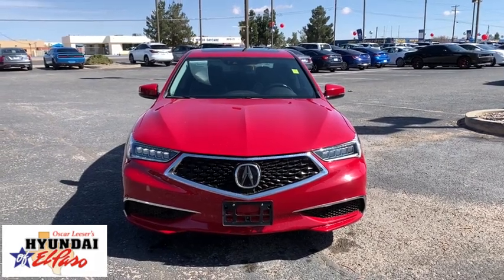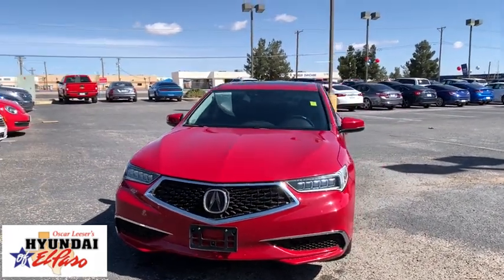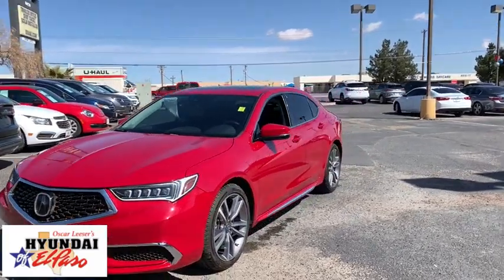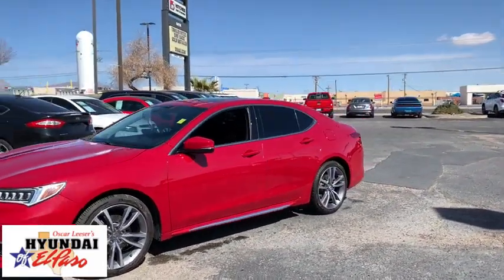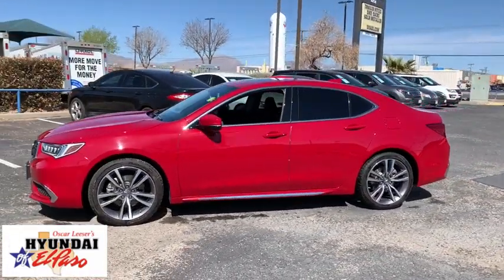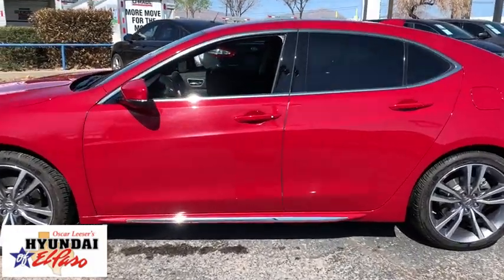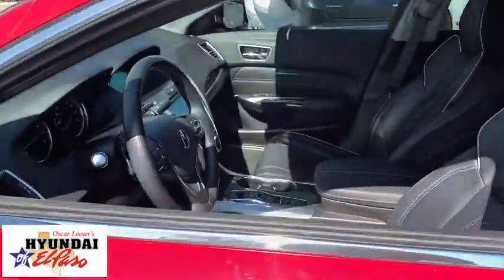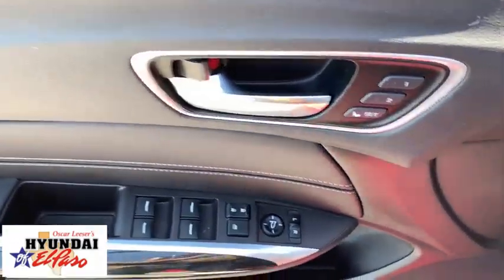2019 Acura TLX El Paso, Las Cruces, Alamogordo, Ruidoso, Carlsbad MU075966A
San Marino Red Used 2019 Acura TLX available in El Paso, Texas at Hyundai of El Paso. Servicing the Las Cruces, Alamogordo, Ruidoso, Carlsbad, TX area.
2019 Acura TLX 3.5L Technology Pkg - Stock#: MU075966A - VIN#: 19UUB2F41KA010259

2019 Acura TLX 3.5L Technology Pkg Red 3.5L V6 SOHC i-VTEC 24V 9-Speed Automatic FWD Bluetooth, Backup Camera, Acura Navigation System w/3D View, Apple CarPlay/Android Auto, Automatic temperature control, Emergency communication system: AcuraLink, Exterior Parking Camera Rear, Front dual zone A/C, Heated Front Sport Seats, Lane departure: Lane Keeping Assist System (LKAS) active, Leather steering wheel, Memory seat, Navigation System, Power driver seat, Power moonroof, Power passenger seat, Prem Perforated Milano Leather-Trimmed Interior, Premium audio system: Acura/ELS Surround, Radio: ELS Studio Premium Audio System, Remote keyless entry, Speed control, Steering wheel mounted audio controls, Wheels: 19 x 8.0 Pewter Gray Aluminum Alloy. CARFAX One-Owner. Clean CARFAX. 20/31 City/Highway MPGbrbrAwards:br * 2019 KBB.com 10 Best Luxury Cars Under $35,000 * 2019 KBB.com Brand Image AwardsbrFor more information, Kelley Blue Book is a registered trademark of Kelley Blue Book Co., Inc.